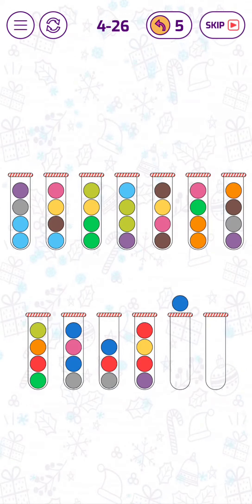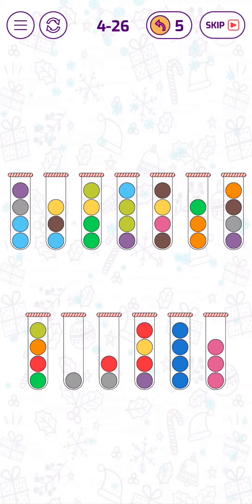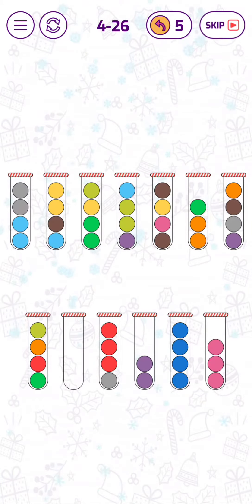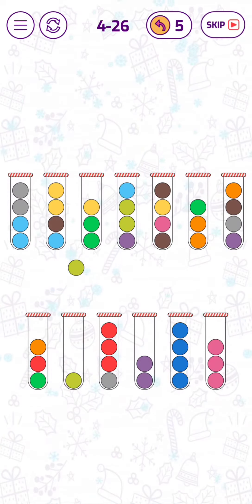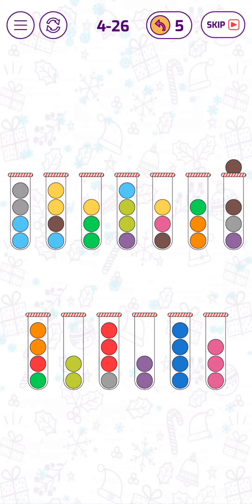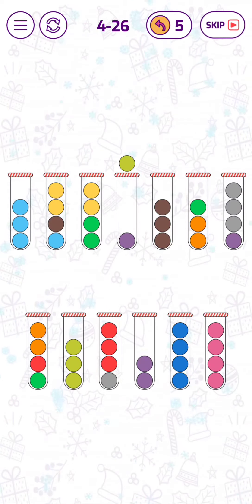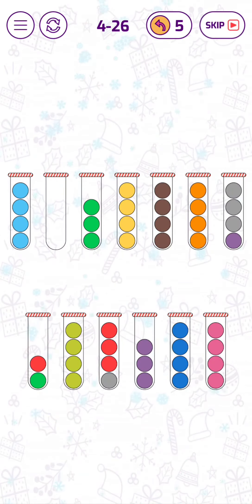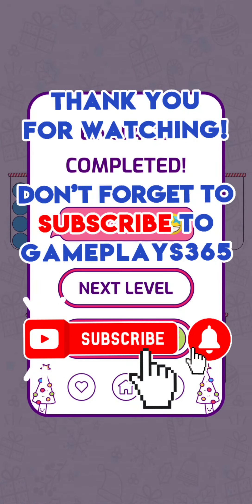Bubble Sort 4-26 Solution of Level 26 in Legend Mode [SOLVED]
Let's find the solution for the level 4-26 (level 26 in the Legend mode) of Bubble Sort Color Puzzle Game, a puzzle game made by TapNation.